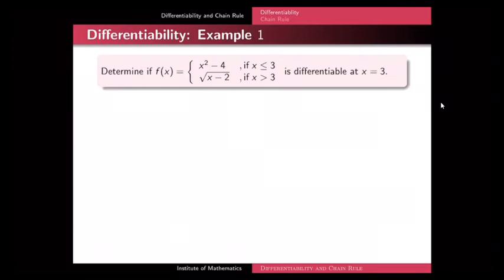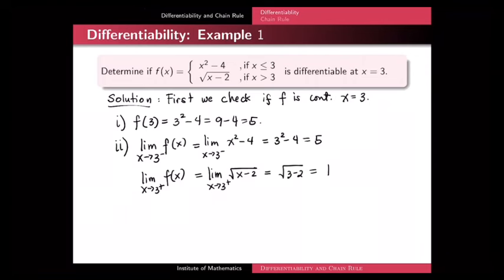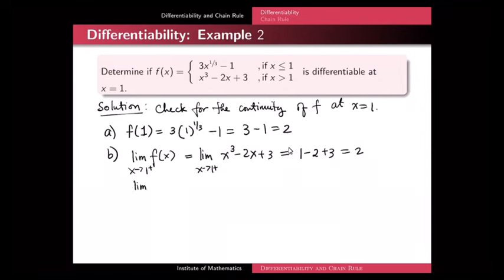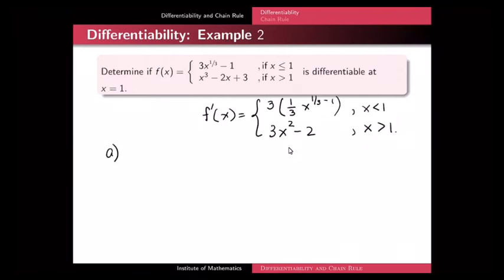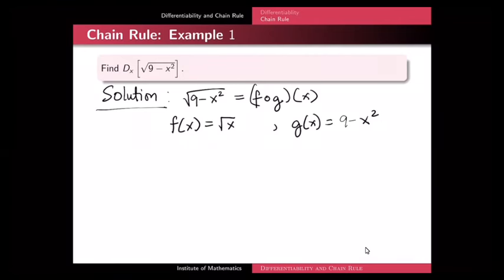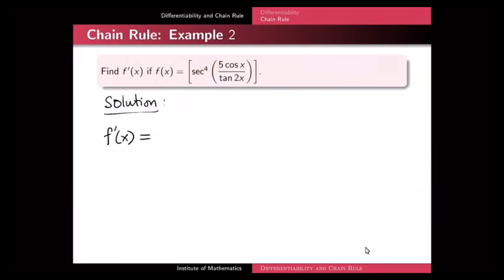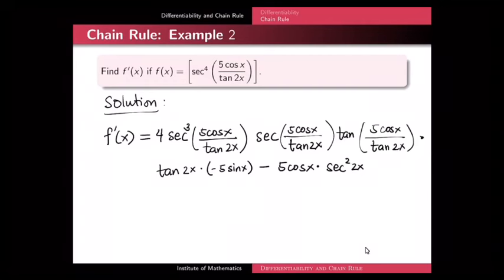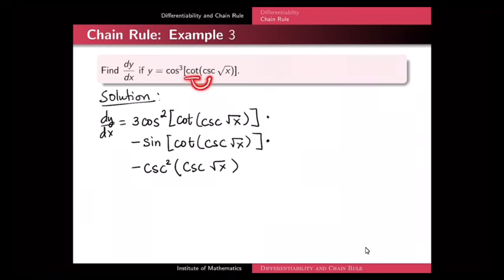[Math 21] Disc 2.2 Differentiability and Chain Rule